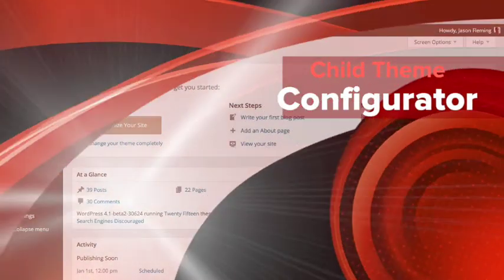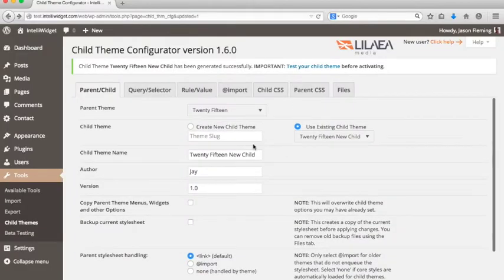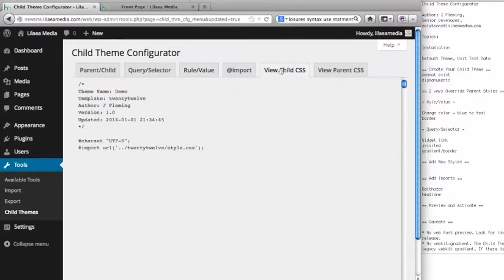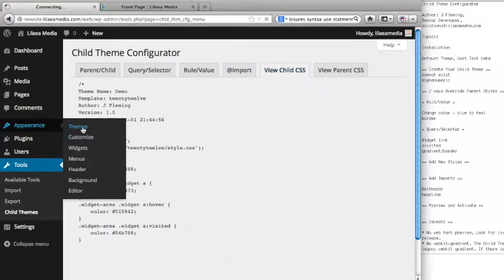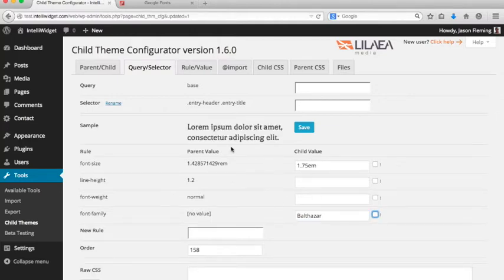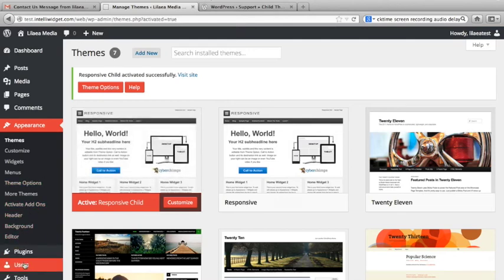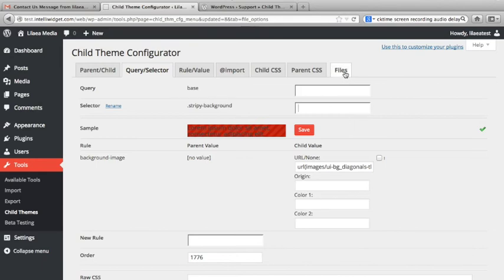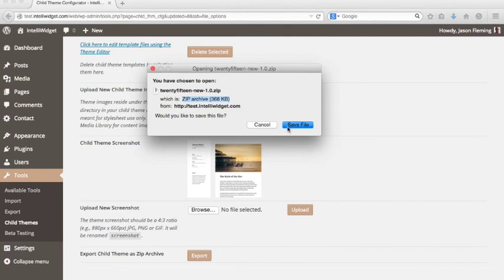Child Theme Configurator: Complete Tutorial (OLD VERSION)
This in-depth tutorial covers setting up and using the Child Theme Configurator  plugin for WordPress by Lilaea Media.